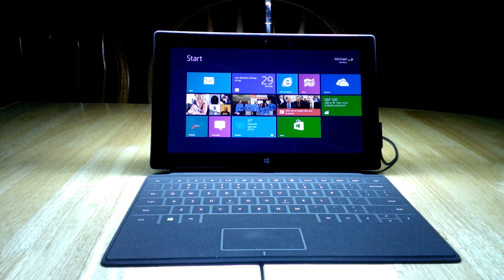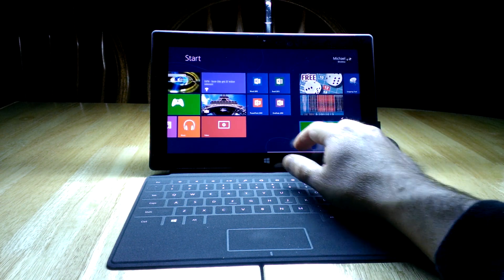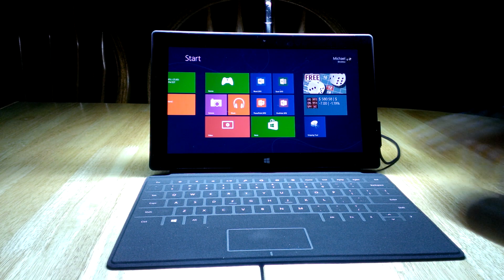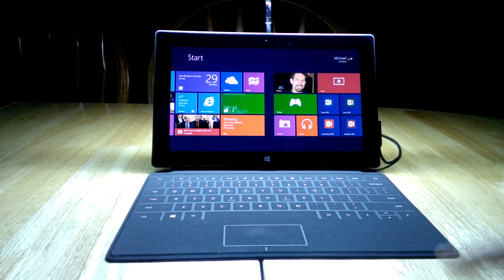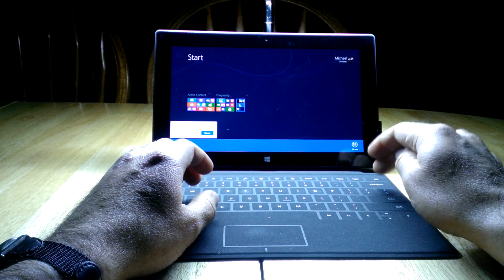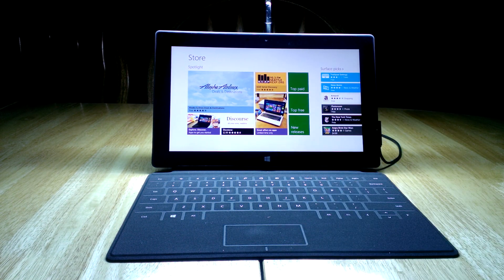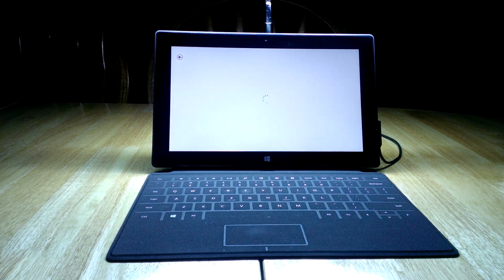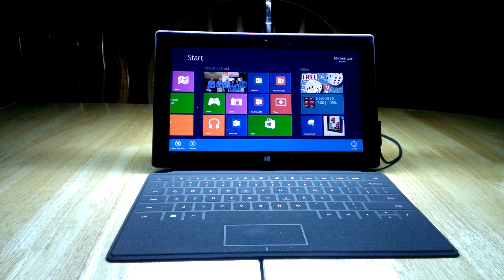Customizing Surface Start Page (Part 3)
In this video I demonstrate how to install applications from the Microsoft Store, how to move tiles, how to resize tiles, and how to assign names to tile groups.